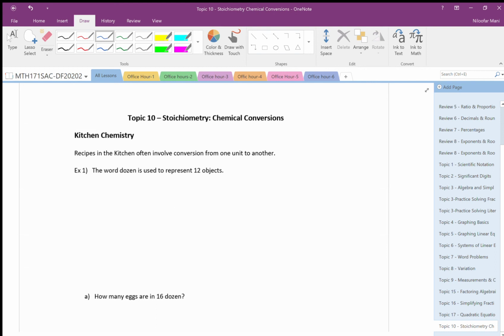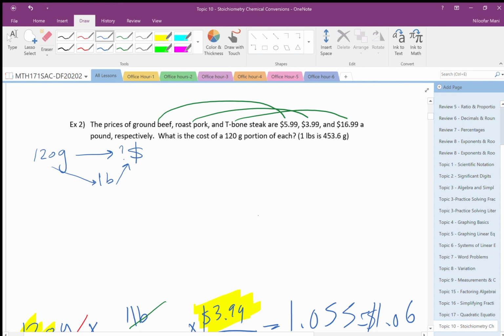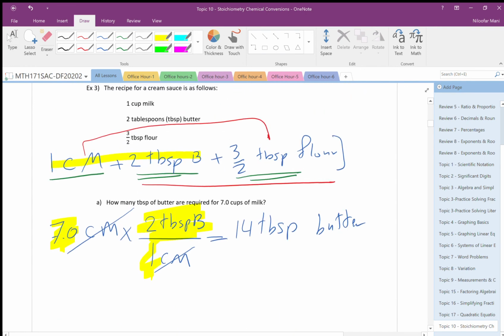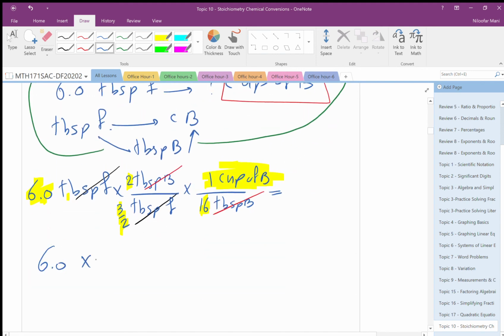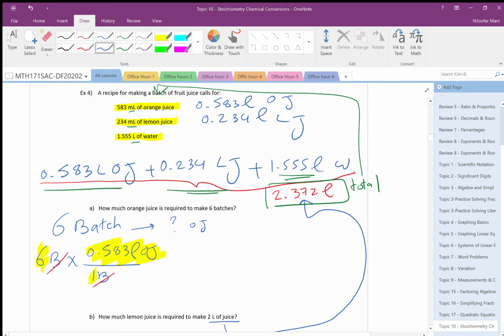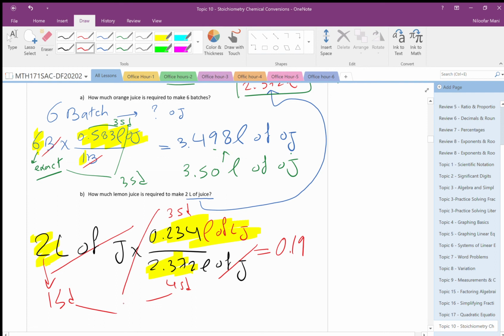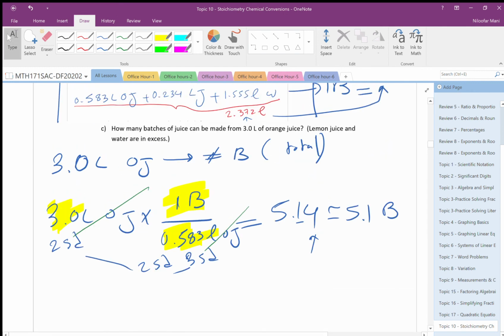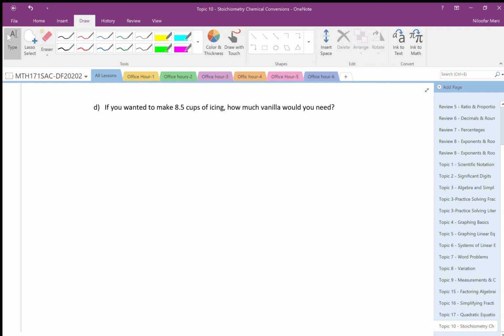Topic 10 Stoichiometry Chemical Conversions - 1